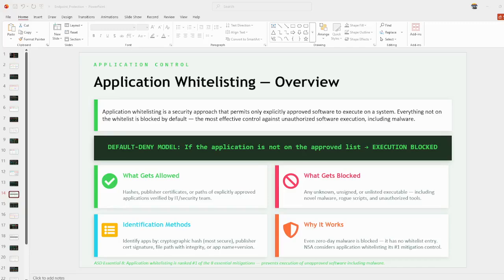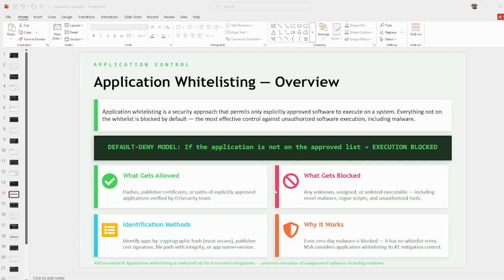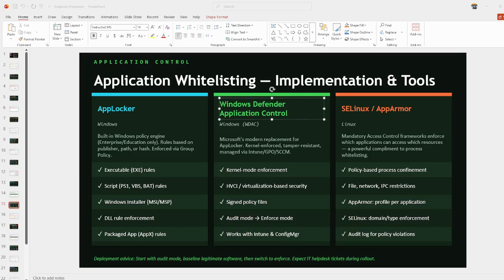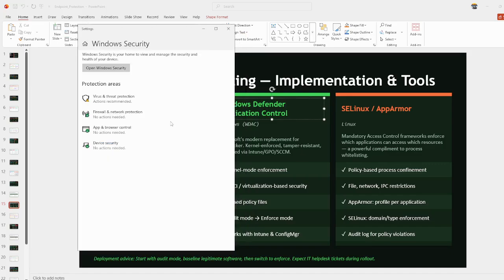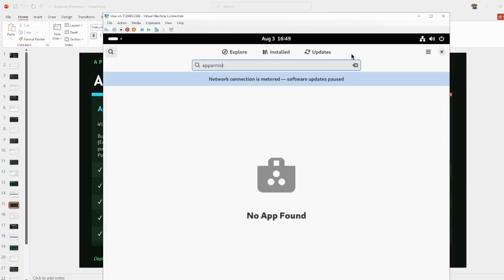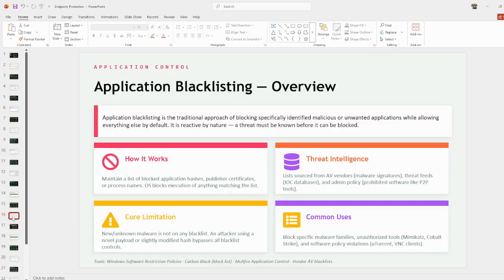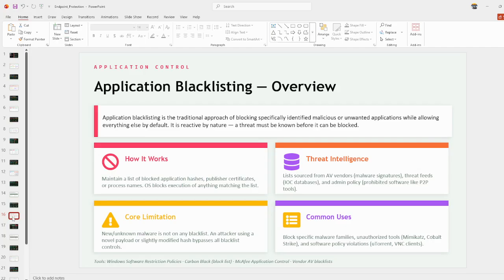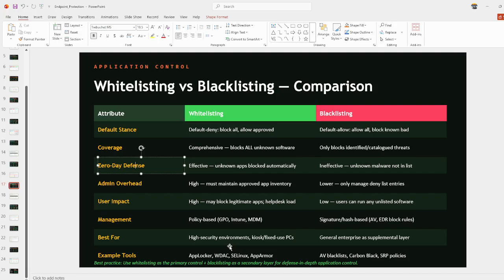Application Whitelisting And Blacklisting 2026 08 03 16 33 20